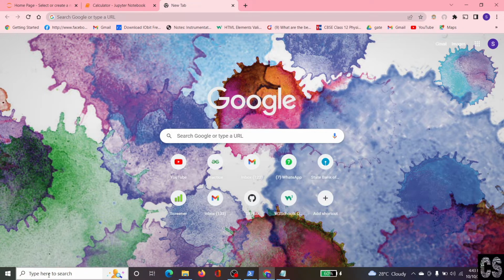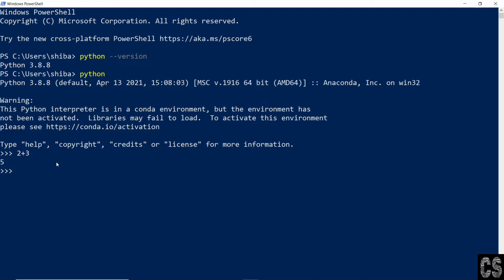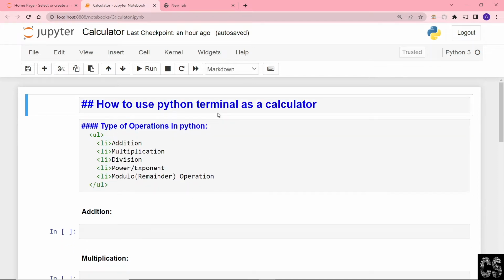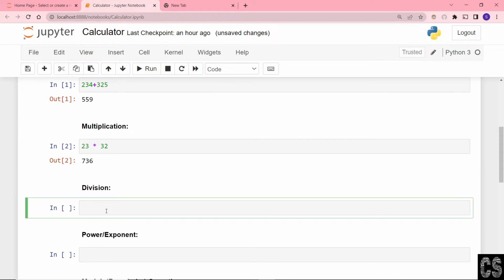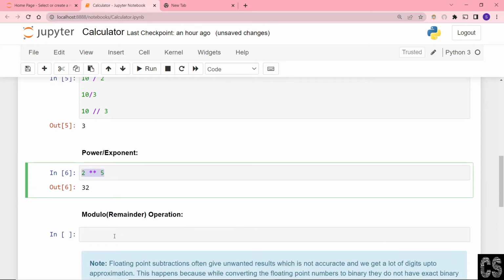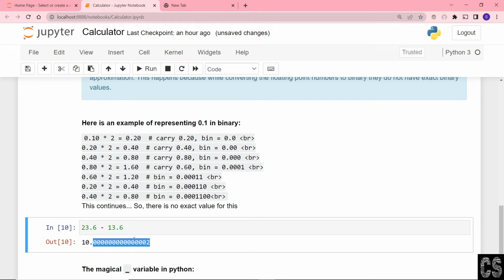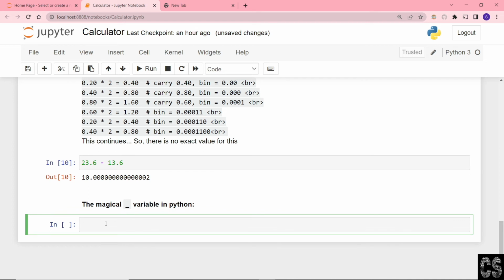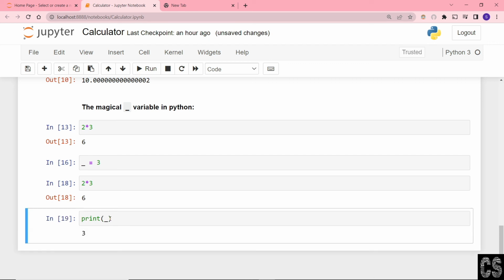How to use Python as a Calculator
This video is about how to use python as a calculator, also we discuss different operations available in python.

Thanks to the article by Syed Muhammad Dawoud Sheraz Ali where he has explained in details about fraction problem in python: